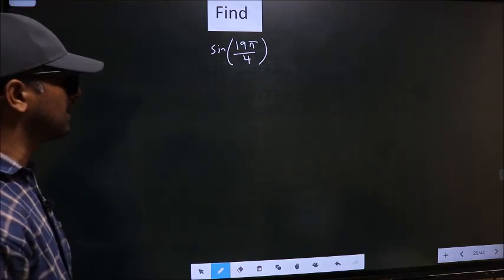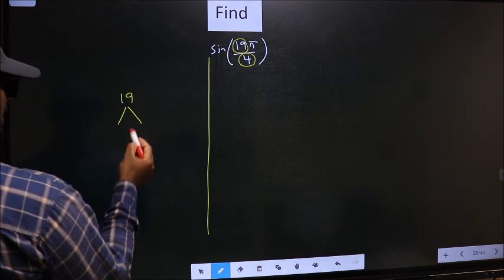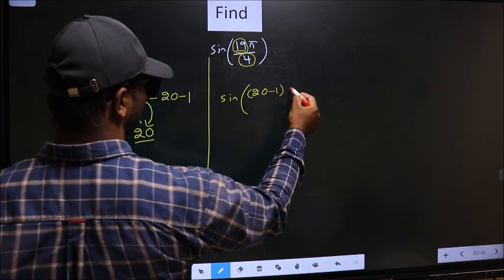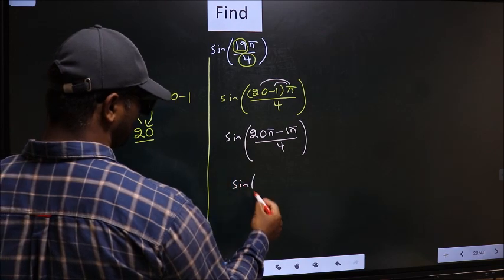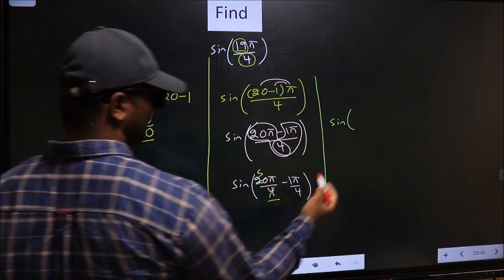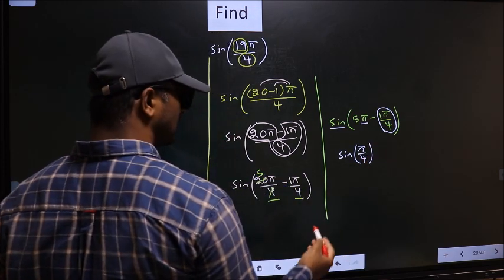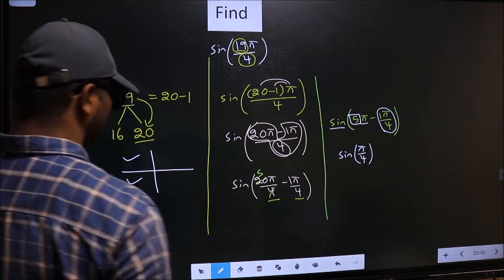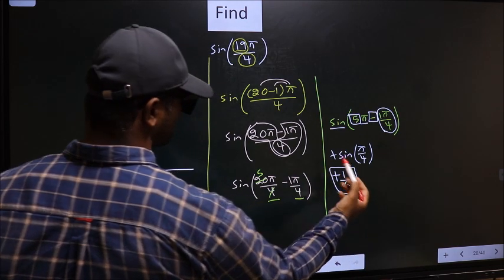Find trigonometry angle Sin (19π/4) =?